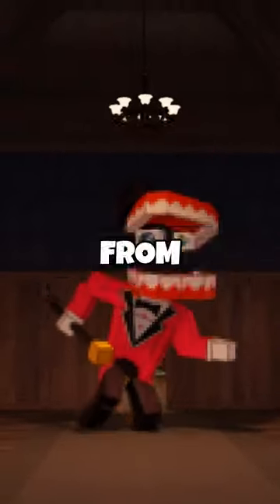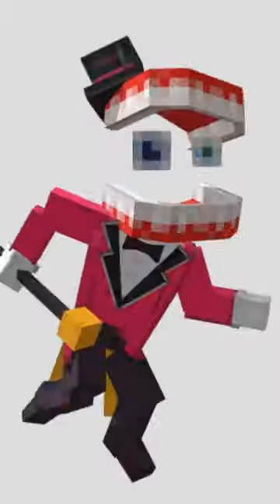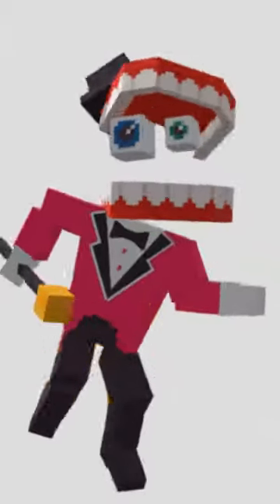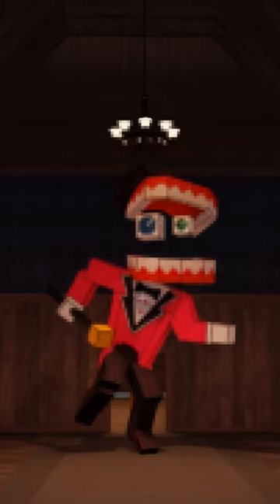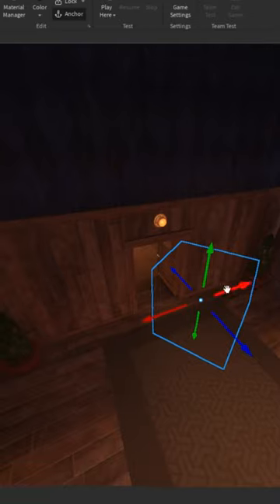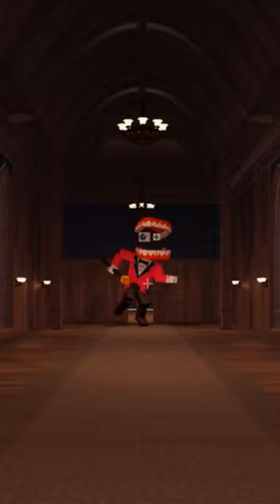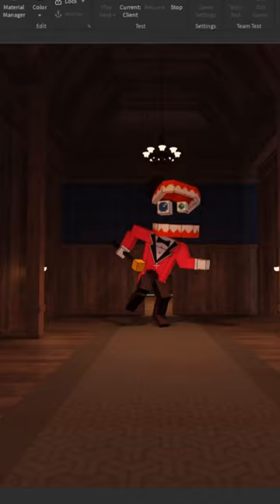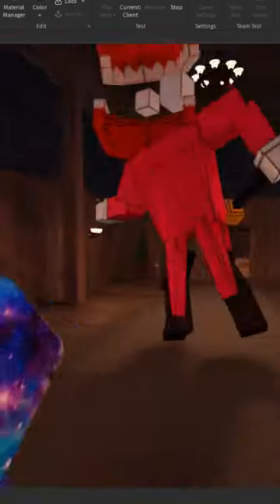Let's REMAKE SEEK'S CHASE From DOORS with CAINE from the AMAZING DIGITAL CIRCUS!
⭐USE STAR CODE SULY⭐